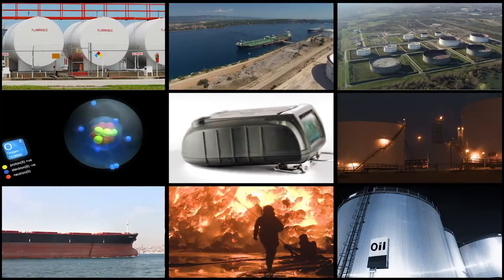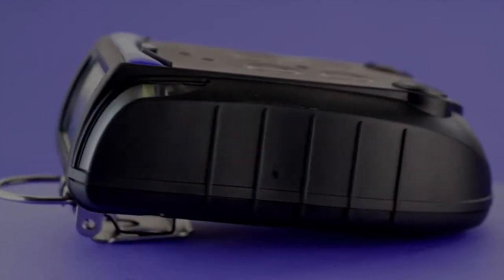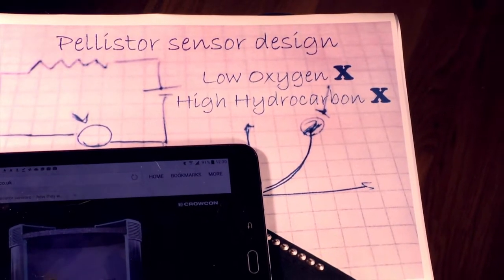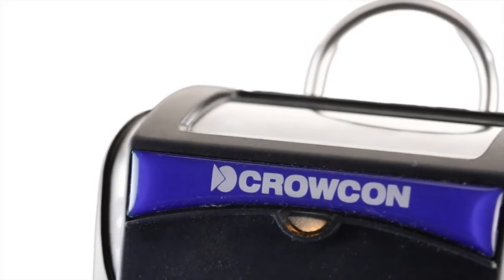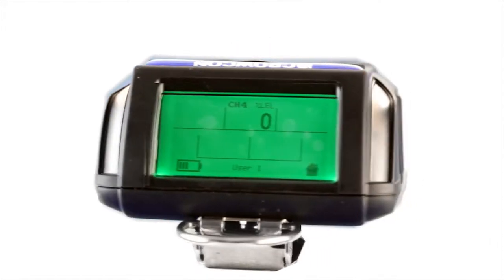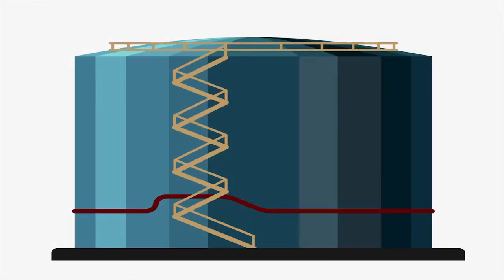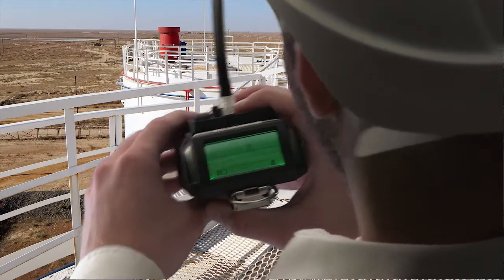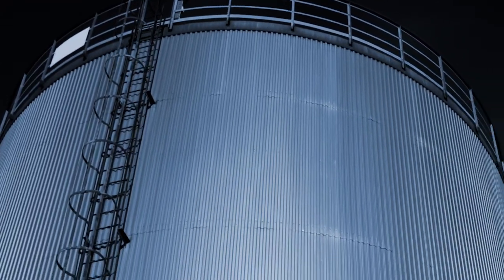Crowcon Gas Pro T K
Use Gas-Pro TK to monitor inerted tank spaces to avoid creation of potentially explosive situations.